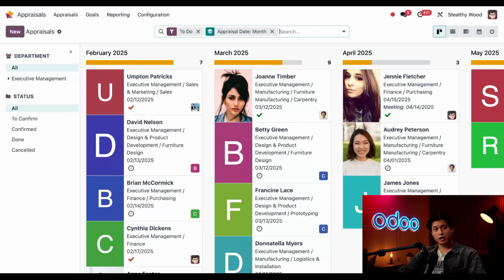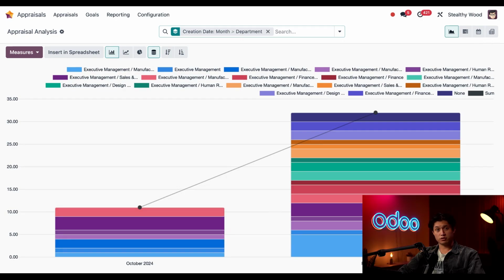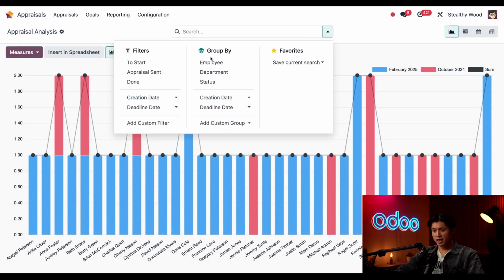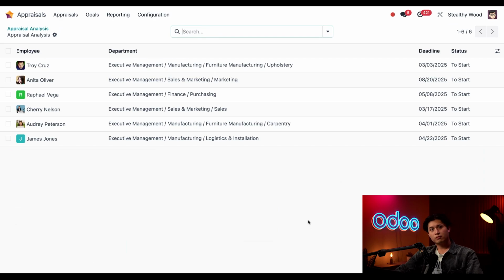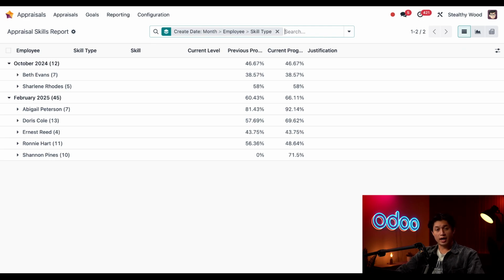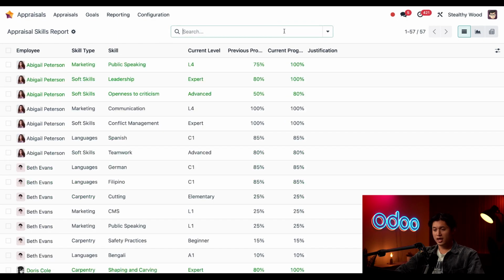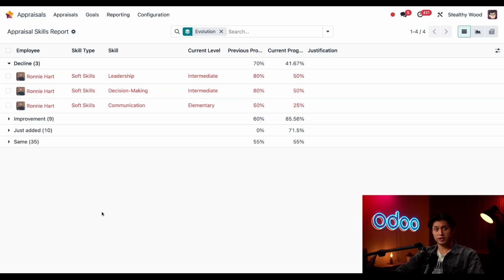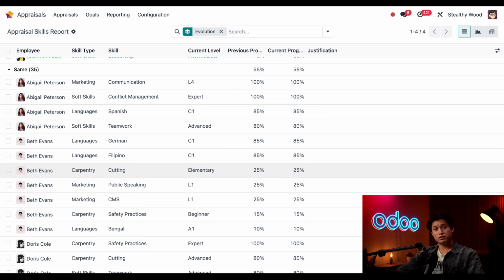Appraisal Reporting | Odoo Human Resources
In this video, learn how to analyze Appraisal reporting to better assess your employees' skills and ensure appraisals are being done on time, as scheduled.